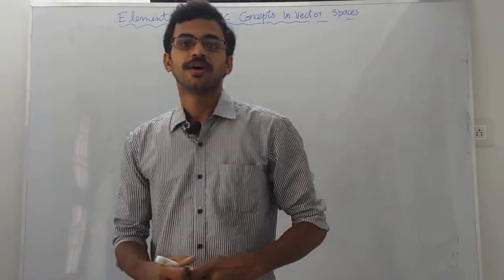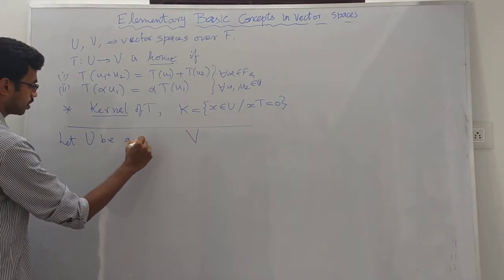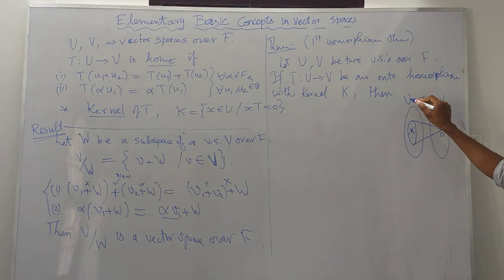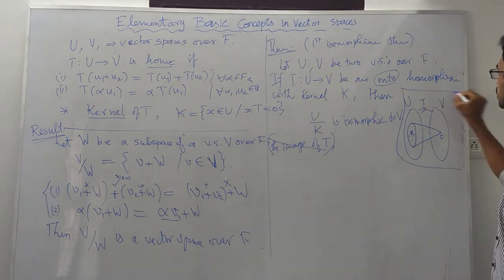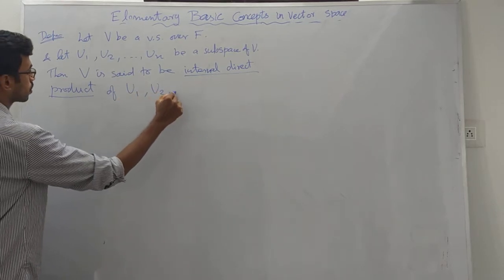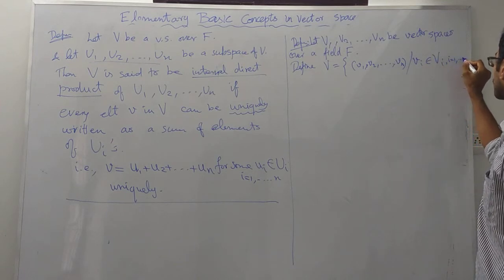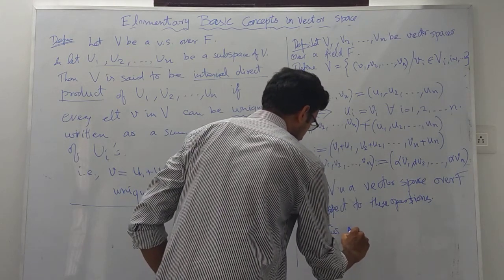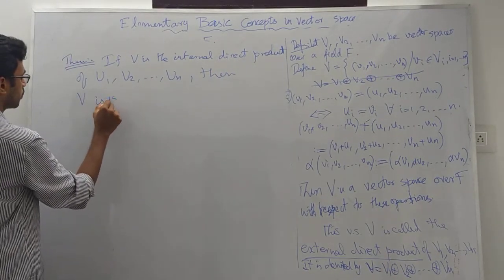Lecture 02 | Quotient space and internal/external direct products of vector spaces | Tamil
* Recalling the basic concepts of vector space homomorphisms, its Kernel, Quotient space, internal direct product and external direct product of vector spaces.
* Reference book: I.N. Herstein, Topics in Algebra (second edition).
* For PG students studying "Advanced Algebra I".
* Especially for M.Sc. Mathematics (third semester) students under Manonmaniam Sundaranar University (M S University), Tirunelveli.
* Useful for SET/NET/ other competitive examinations.